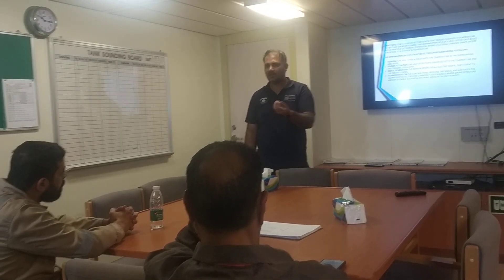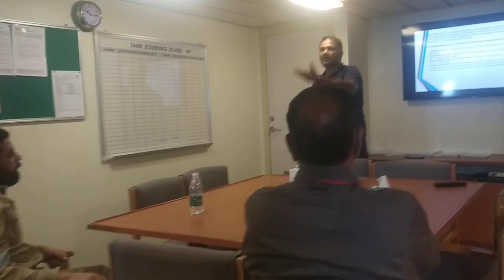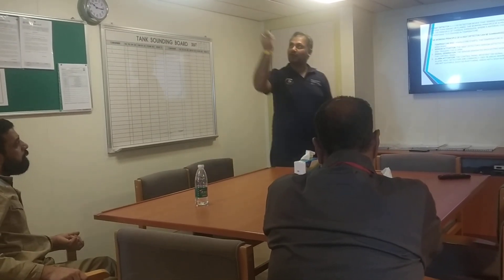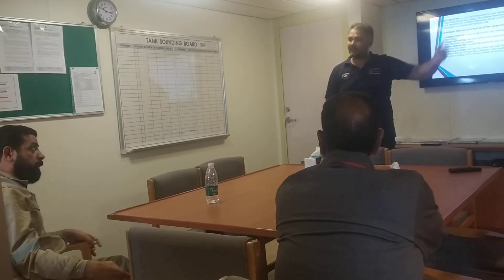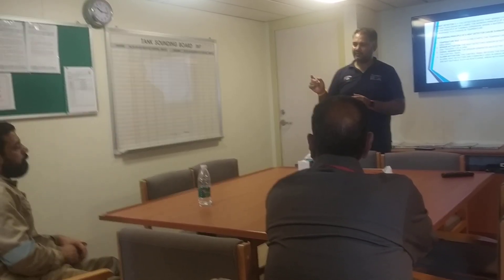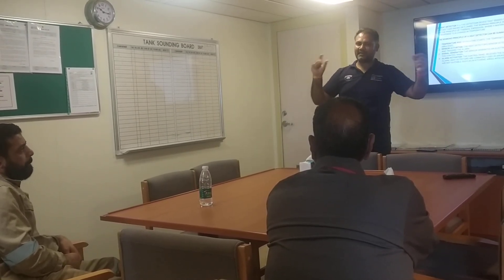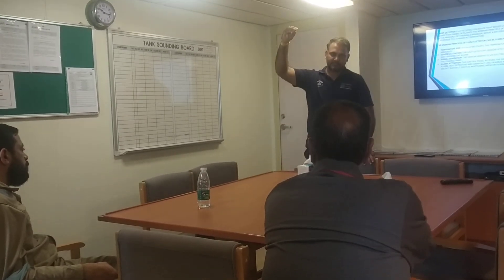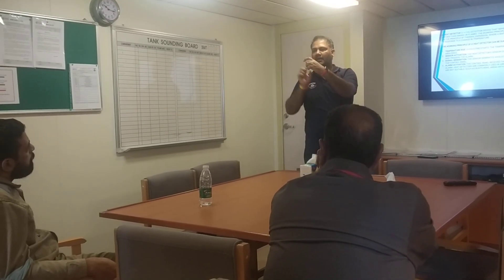smoke Detectors On board/